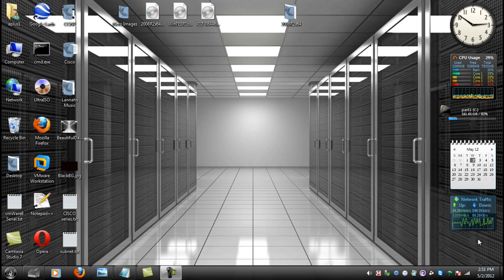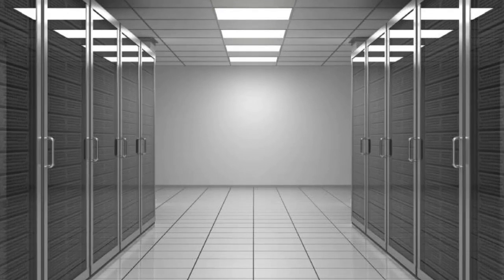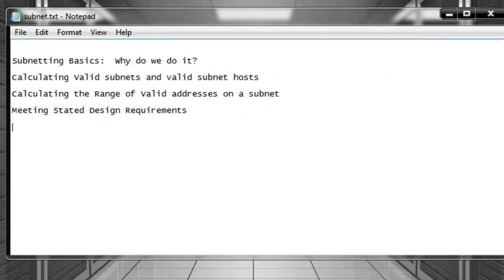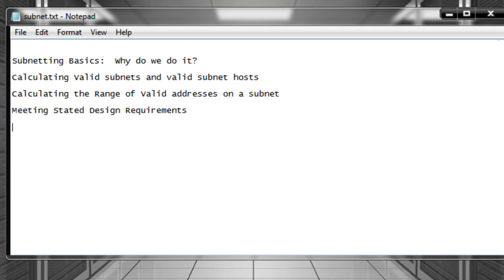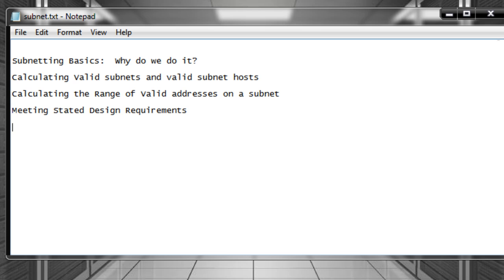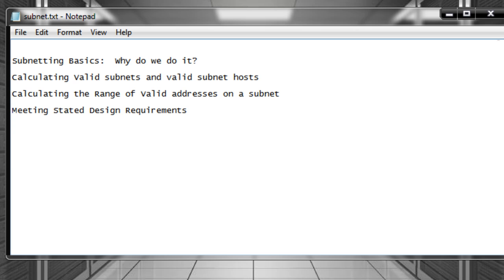Subnetting1.mp4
intro1 to binary math and subnetting  / rah rah , too many people think binary is difficult or scary.  It's not.